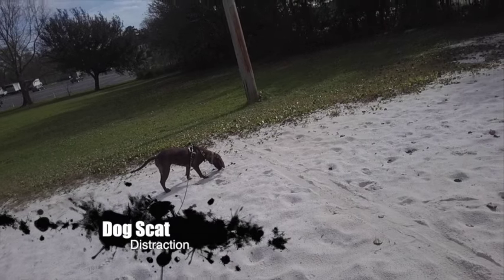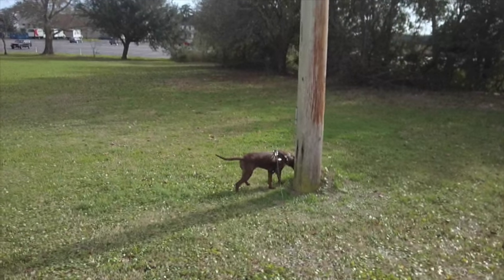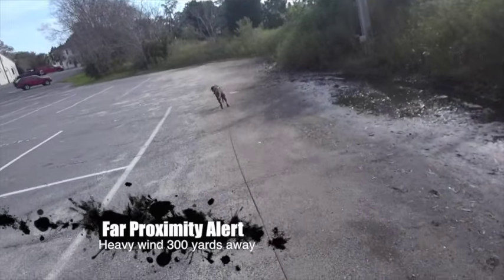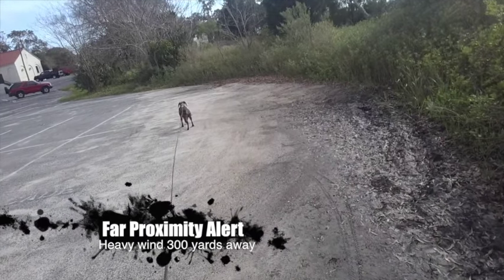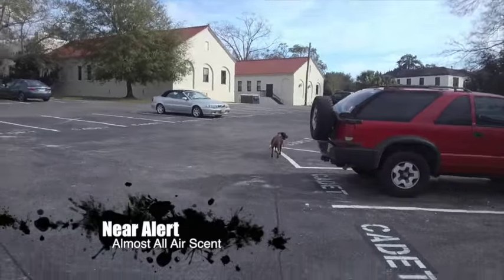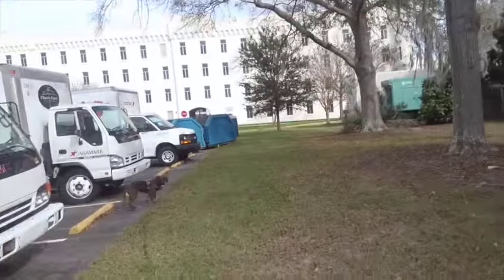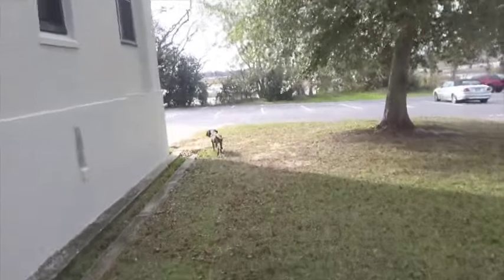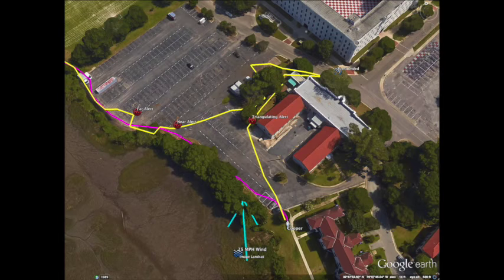Tynne Air Scent Problem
Huge air scent problem at the end of a trail. Watch and learn!